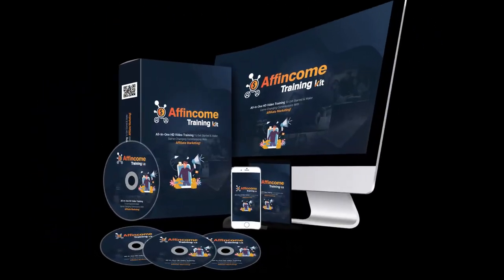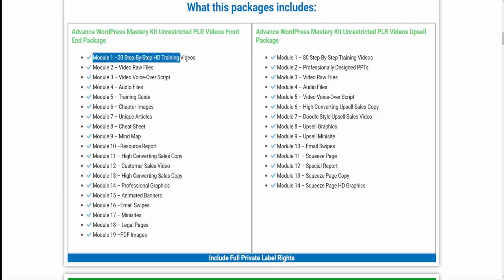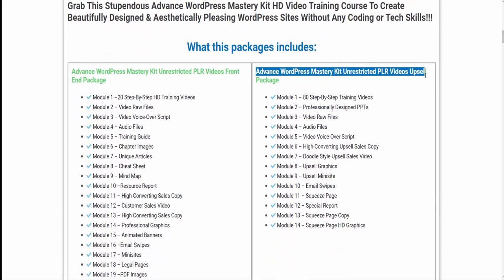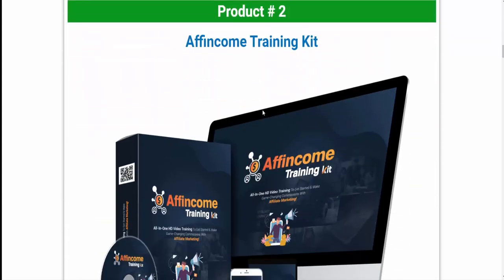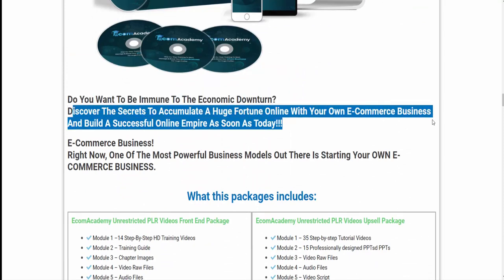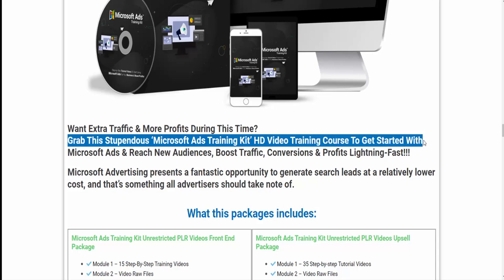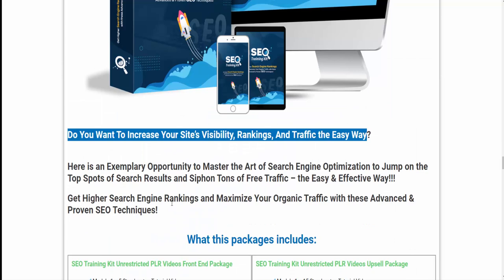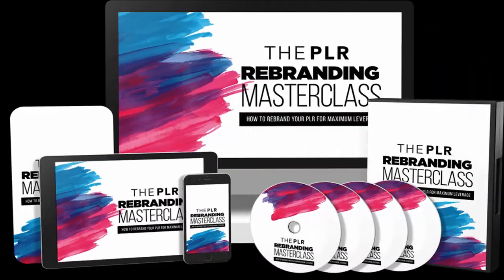5 Premium Full PLR Videos Courses information Review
5 Premium Full PLR Videos Courses  information Review.
Attention: Get Access to 5 Premium Full PLR Videos and stay 100% of the profits right now.

Get Private Label Rights products ready to sell and earn money without having to create it.
If you want to have a product for your audience or clients but you don’t have the time or experience to create it, now you have the opportunity to have High-Quality PLR Products ready to use for your online business.

Related search:
5 Premium Full PLR Videos Courses information Review,